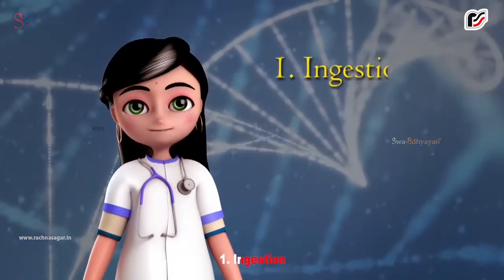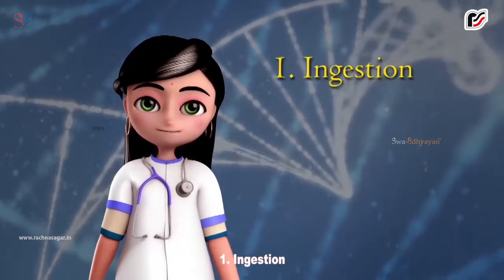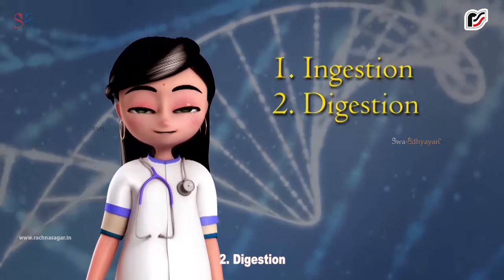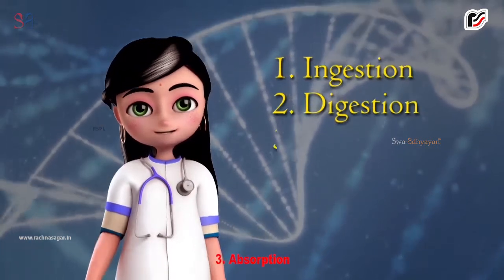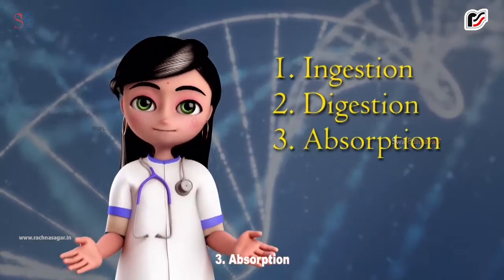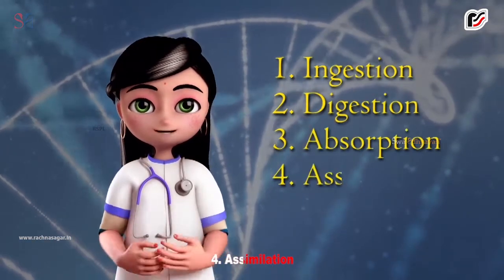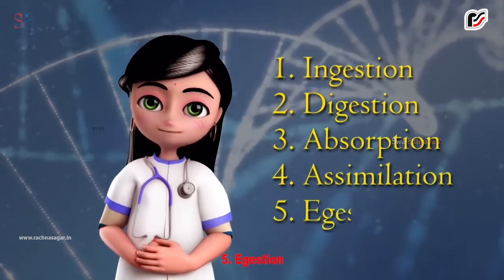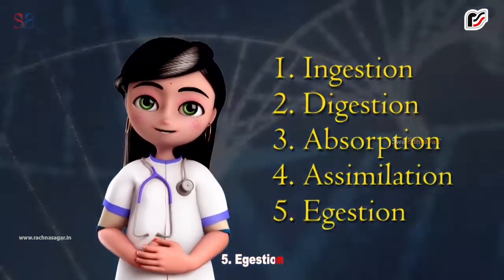Working of the Human Digestive System (Level 2 for Classes 6 to 8)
Where does the food that we eat go in the body? Is it absorbed by the body directly or breaks down into simpler form while passing through various organs of the digestive system, such as mouth, food pipe, stomach, liver, small intestine and large intestine?
To get all the answers, watch this video that clearly shows the Working of Human Digestive System…Watch it to know exactly what stays in the body and what goes out and how!!
What You Will Understand?
After watching this video, you’ll understand the complete process of digestion in the human body, the process of extraction of nutrients from the digested food and the process of excretion of the undigested food.